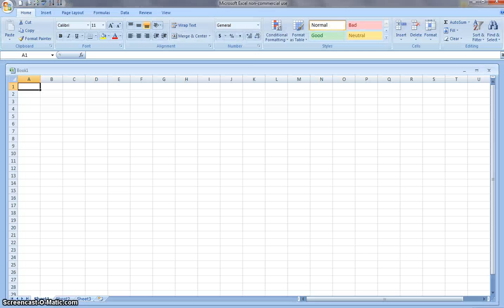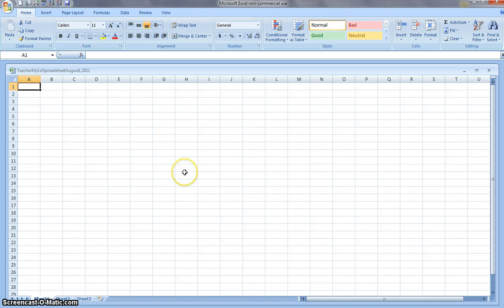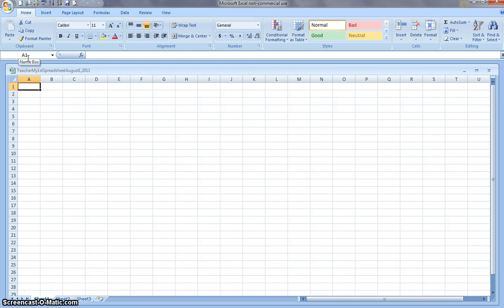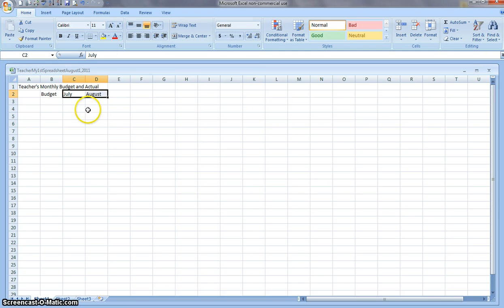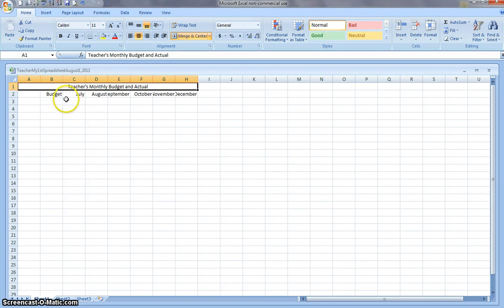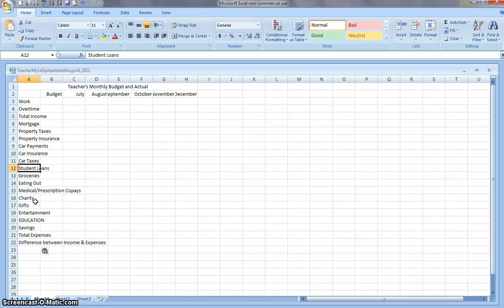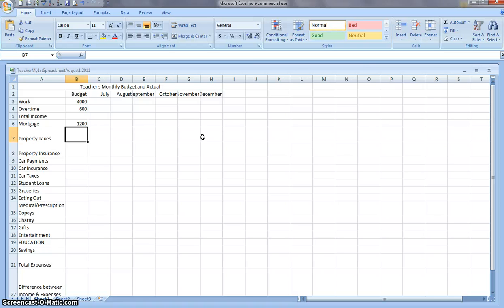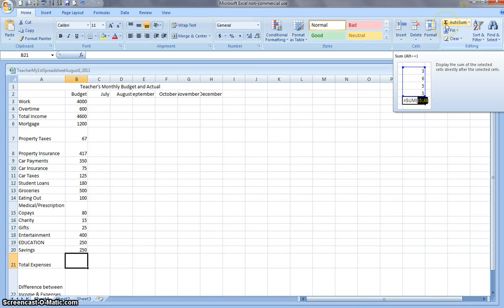Excel Exercise, August 1, 2011.mp4